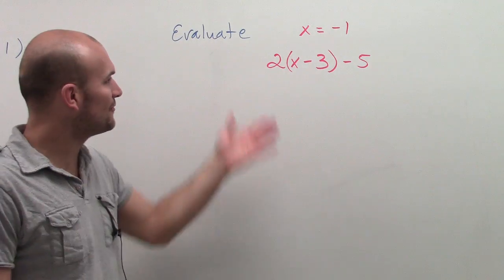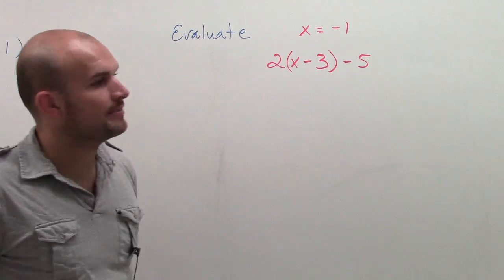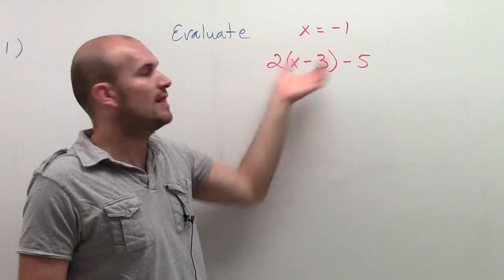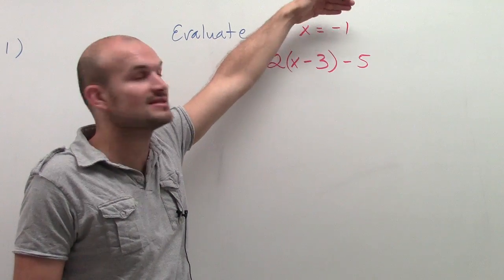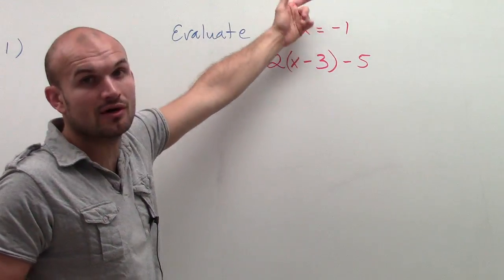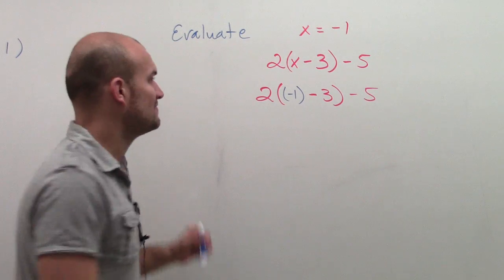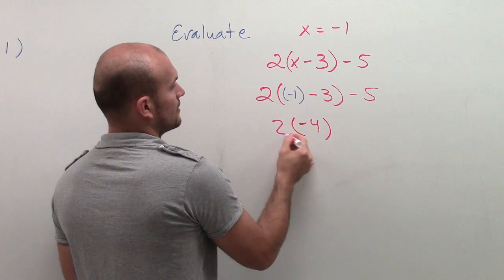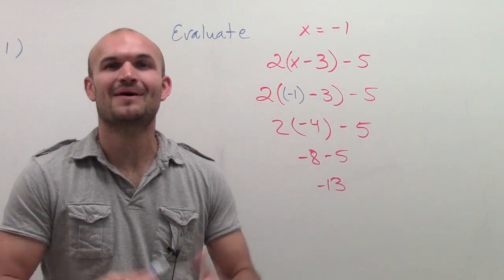Evaluate an expression with one variable ex 5, 2(x - 3) - 5; x=-1